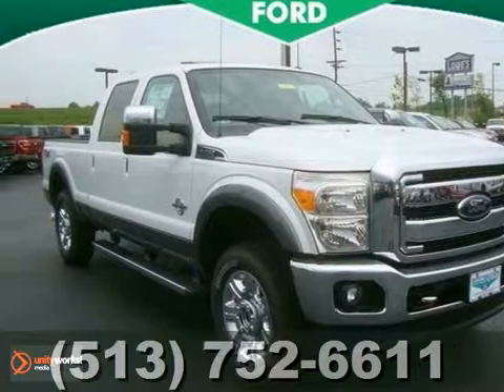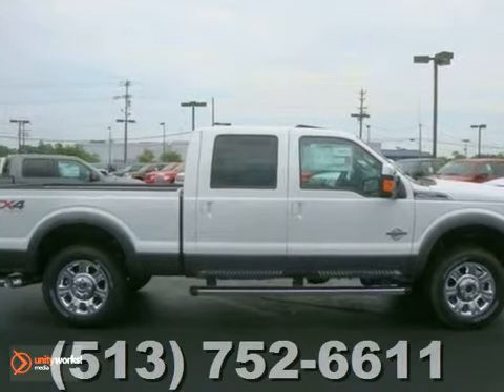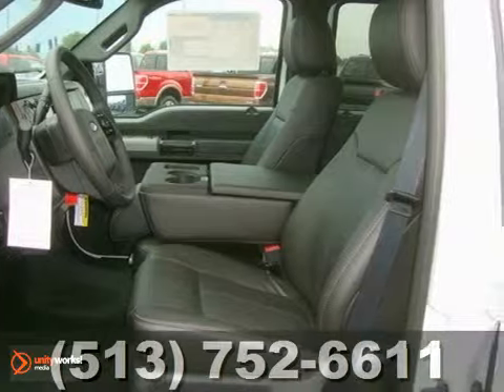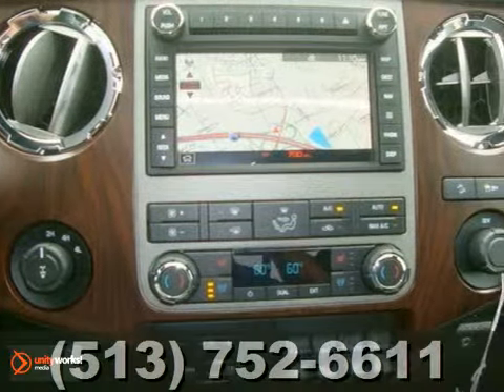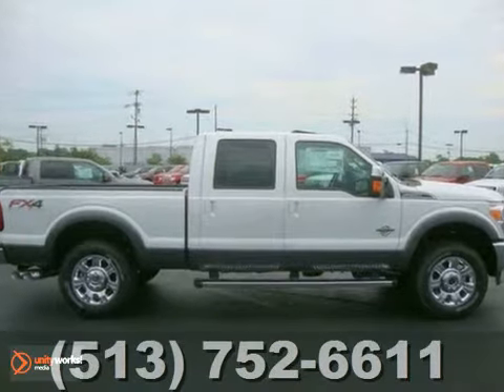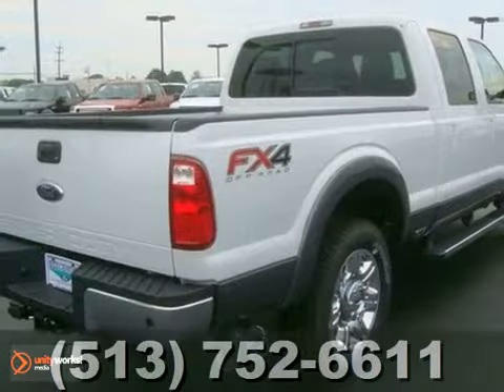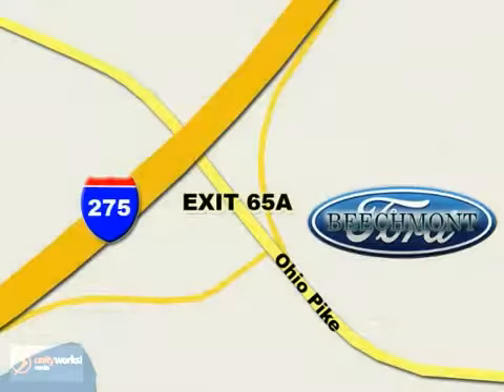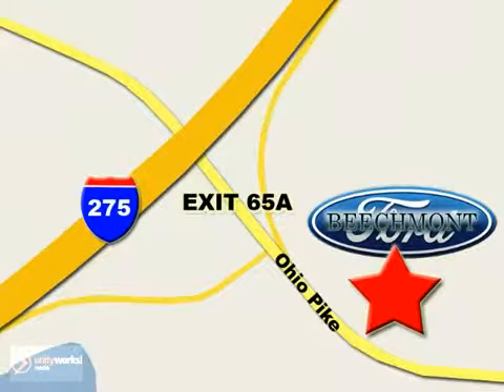2012 Ford Super Duty F-250 SRW T12-963 in Cincinnati - SOLD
SOLD - If you are looking for real value on a great new car, Beechmont Ford invites you to call and make an appointment to view this 2012 Ford Super Duty F-250 SRW, stock# T12-963. We are conveniently located near Cincinnati Dayton, OH and known for our great selection, reliability and quality. Call to take a look at this 2012 Ford Super Duty F-250 SRW today.

Beechmont Ford
600 Ohio Pike
Cincinnati Dayton OH, 45245